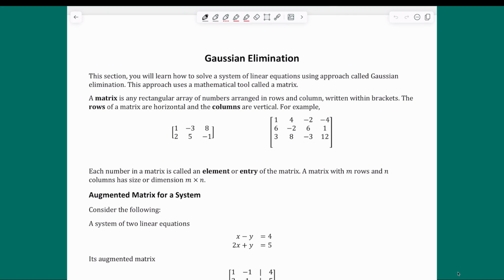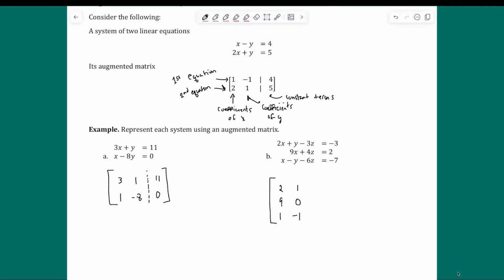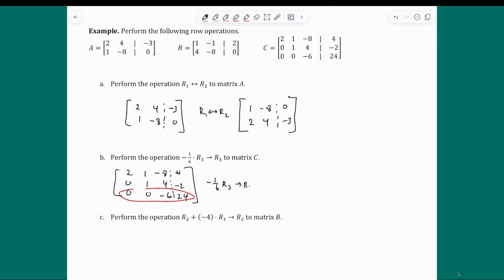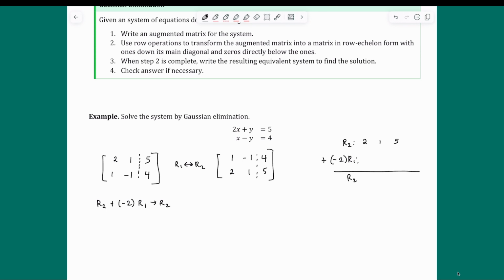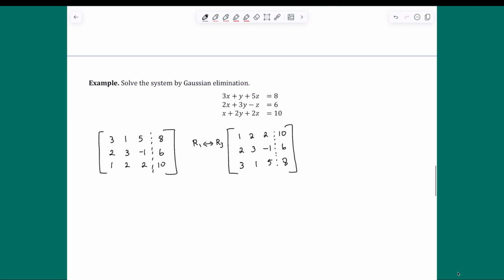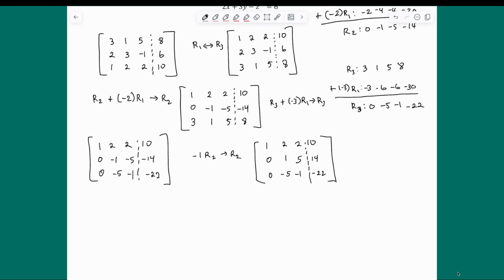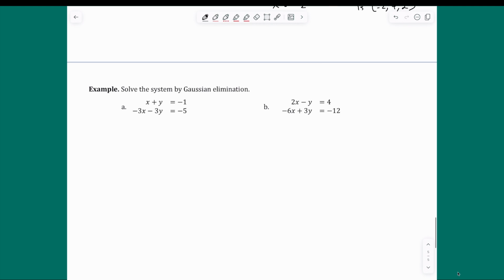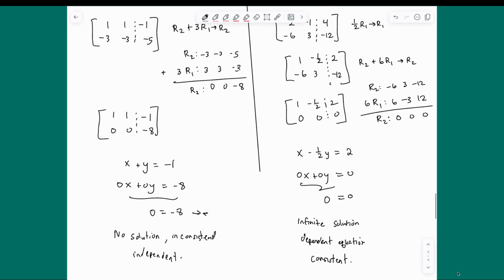Gaussian Elimination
In this video, you will learn how to solve a system of linear equations using Gaussian elimination.